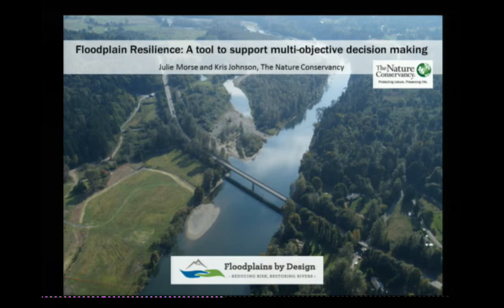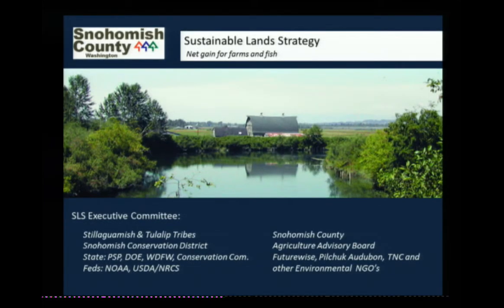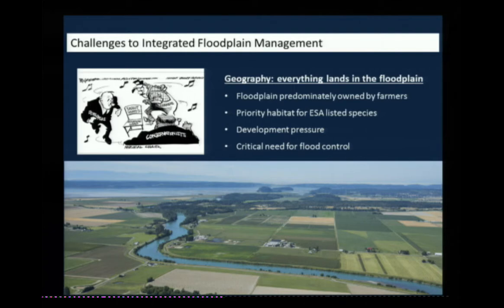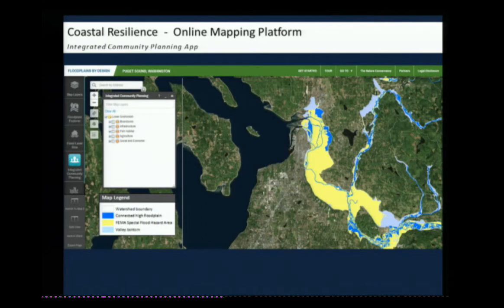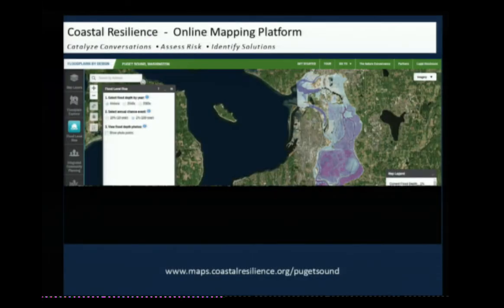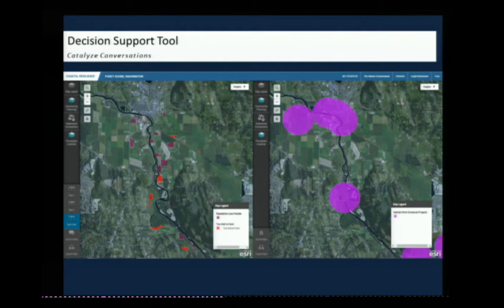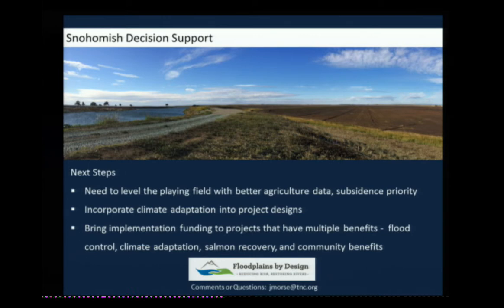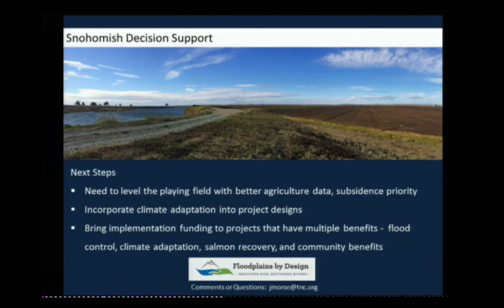Julie Morse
"Floodplain Resilience: A Tool to Support Multi-objective Decision-making in Floodplains" - Presented Sept 10, 2014 at the Fifth Annual Pacific Northwest Climate Science Conference as part of the "Extreme Precipitation, Sea Level Rise, and Flood Management in the Lower Snohomish River Basin" special session